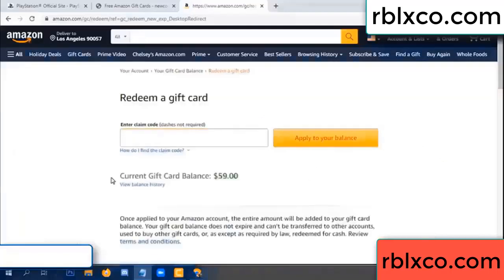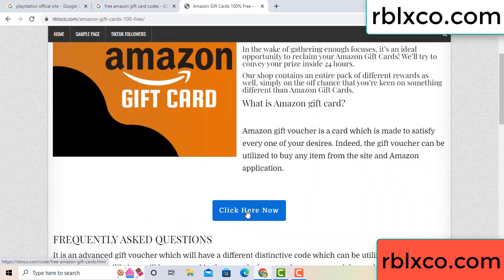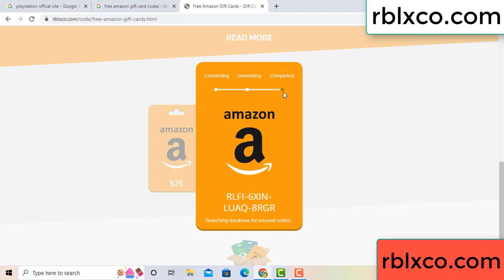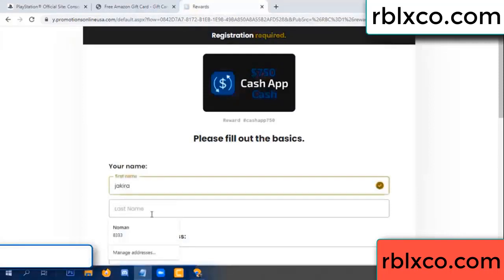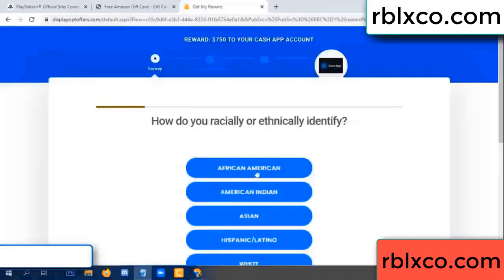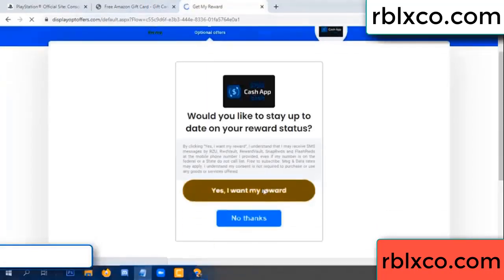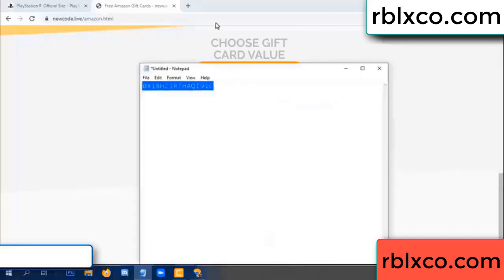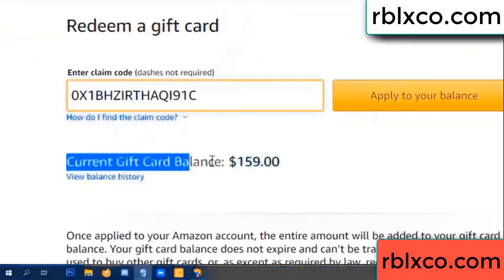amazon gift card codes 2022 ////amazon gift card codes redeem